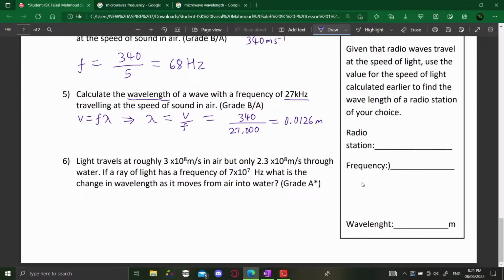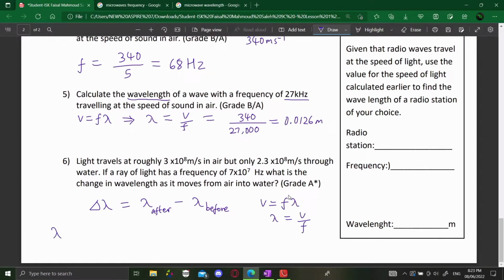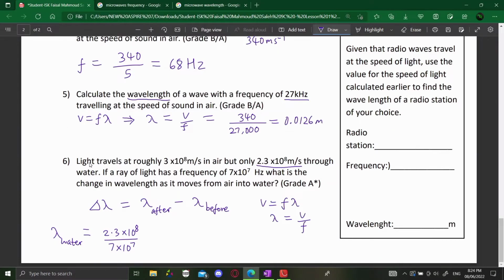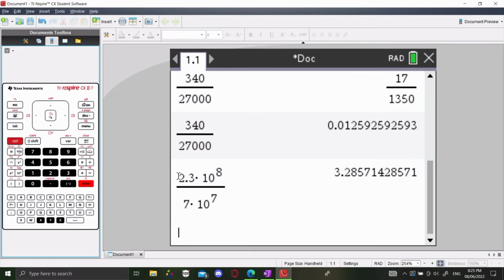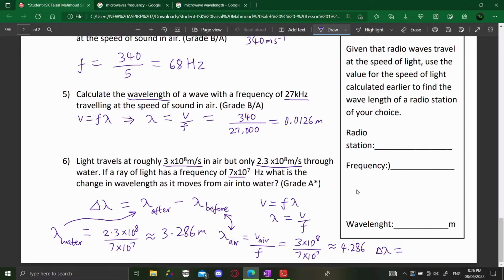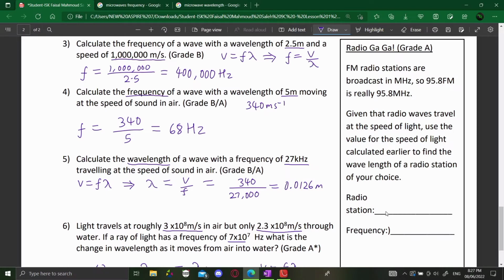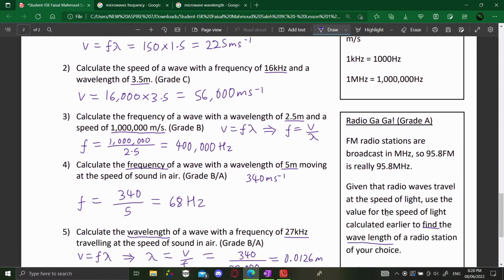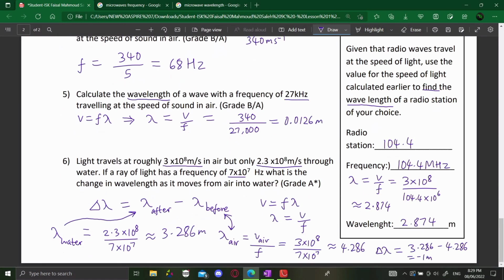Introduction to Wave part ii